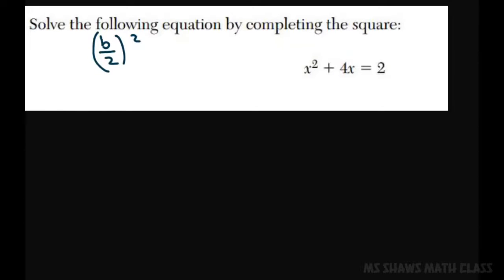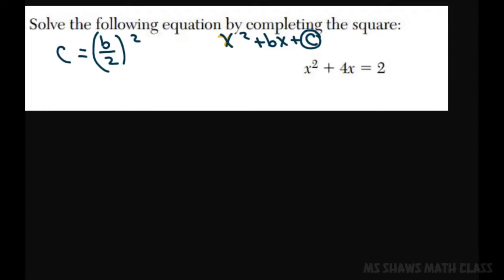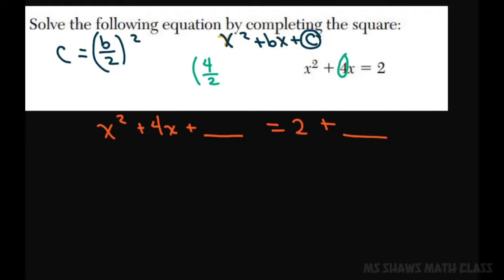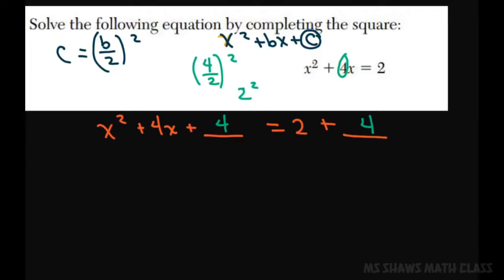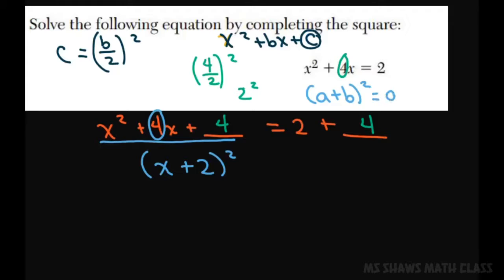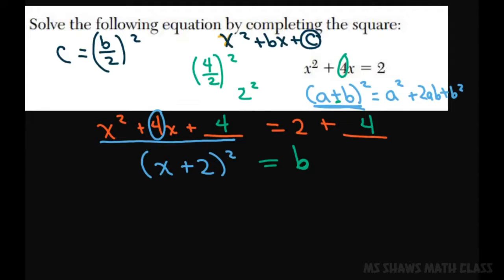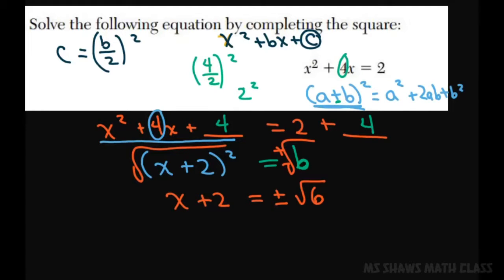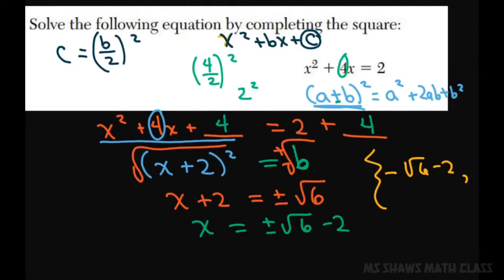Solve the following equation by completing the square